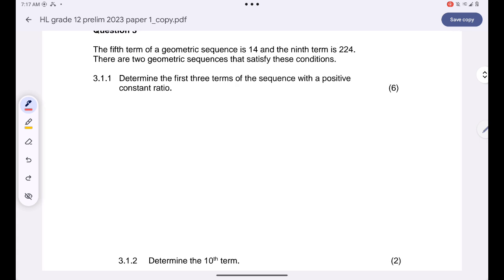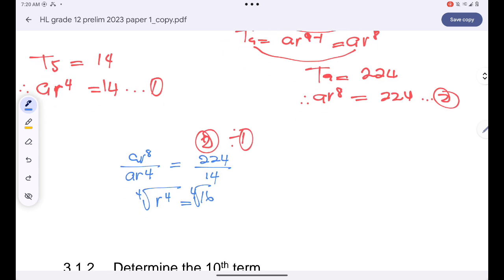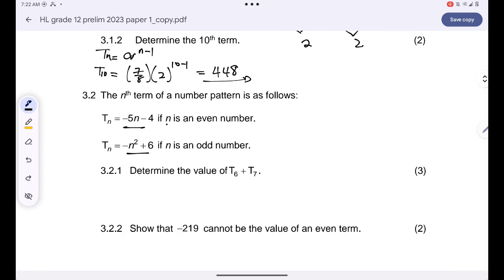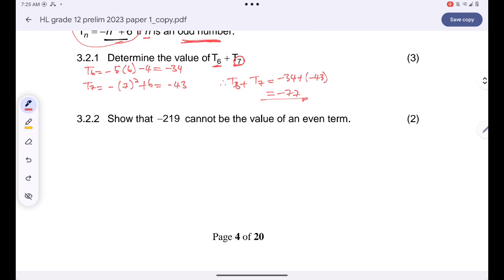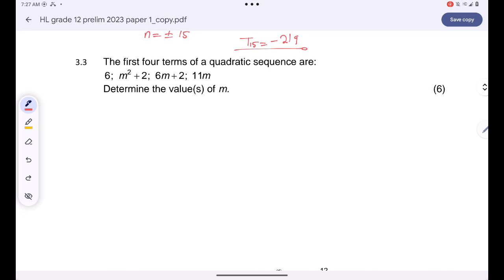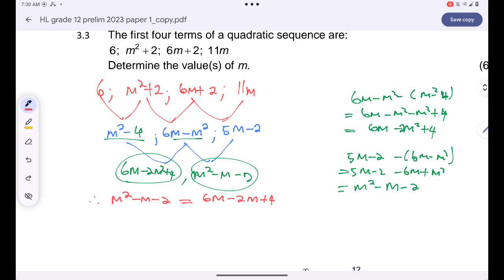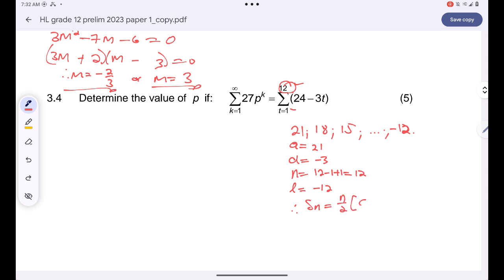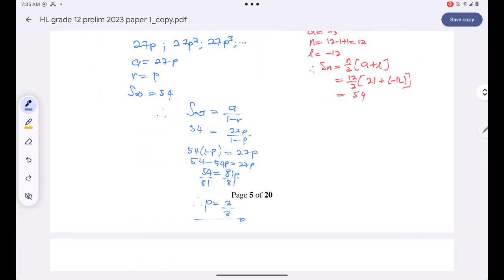GRADE 12 | TORAH ACADEMY | IEB | PRELIMINARY EXAM | MEMORANDUM | QUESTION 3.